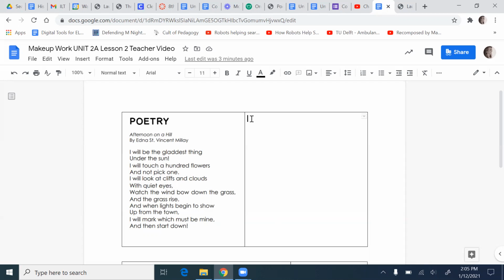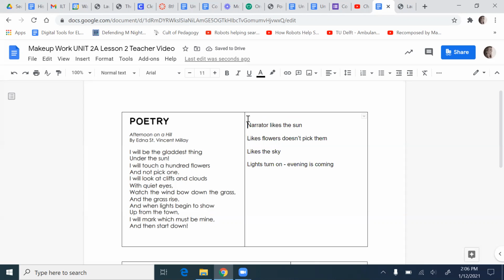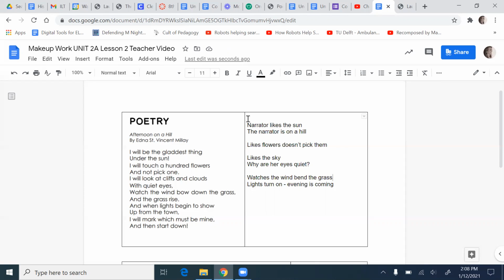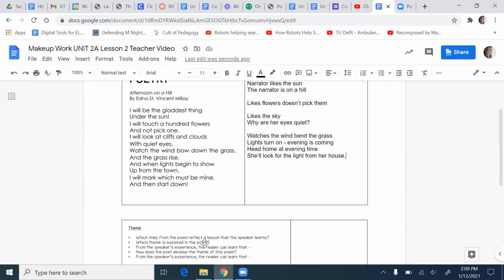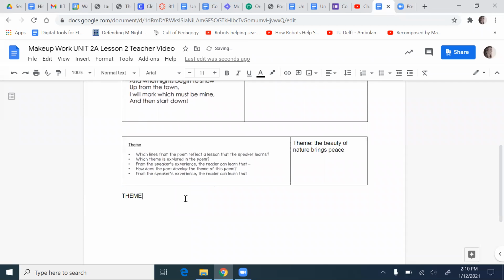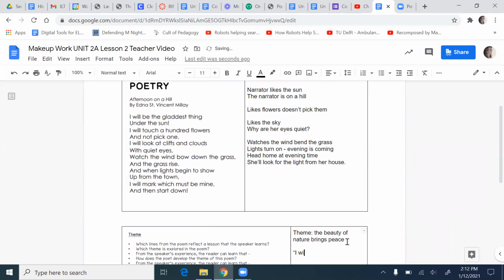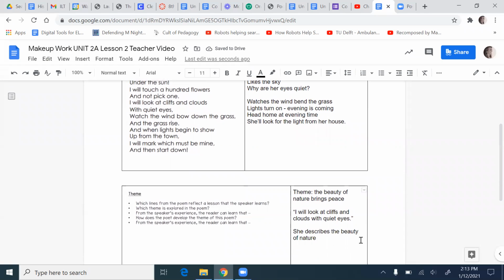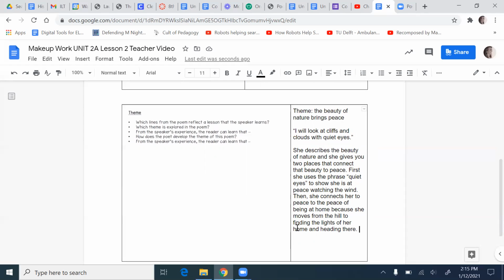Makeup Work Unit 2A Lesson 2 Teacher Video